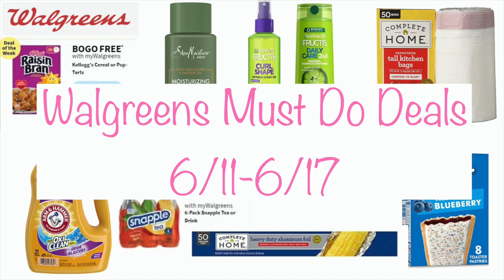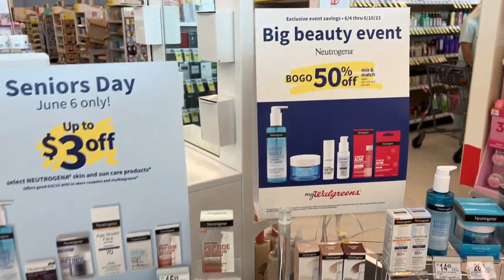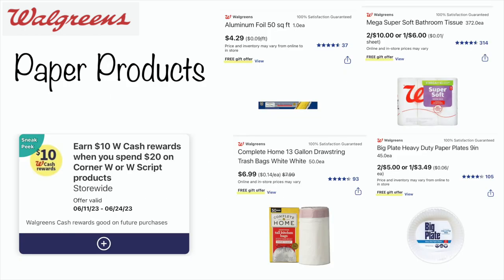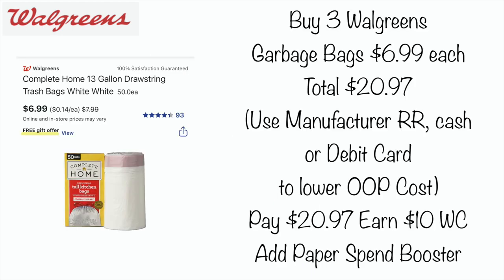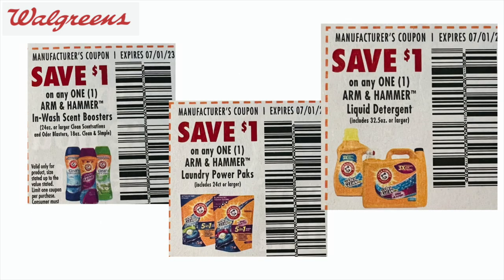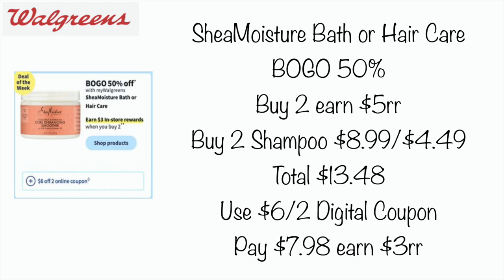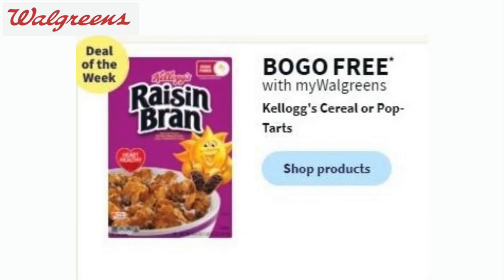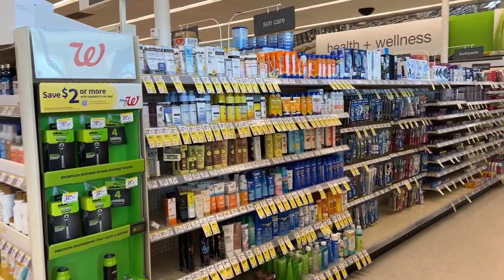WALGREENS MUST DO DEALS 6/11-6/17 | EASY Beginner Friendly Deals | NEW COUPON DEALS AT WALGREENS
In this video I walk you through some of the weekly and monthly deals at Walgreens this week as well as share a spend booster scenarios that will help make your shopping/couponing at Walgreens very easy!🥰

WALGREENS MUST DO DEALS 5/11-5/17 |NEW Beginner Friendly Deals | COUPON DEALS AT WALGREENS THIS WEEK